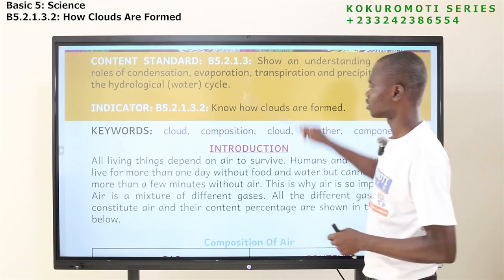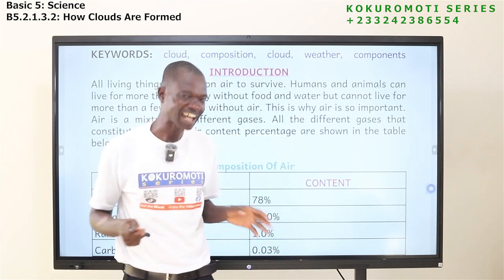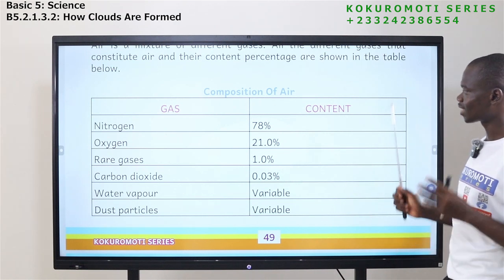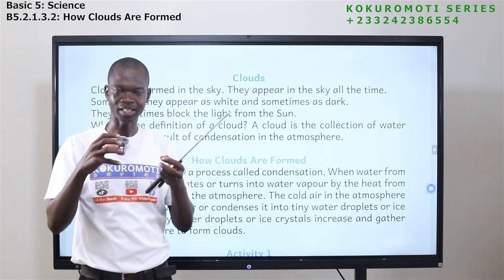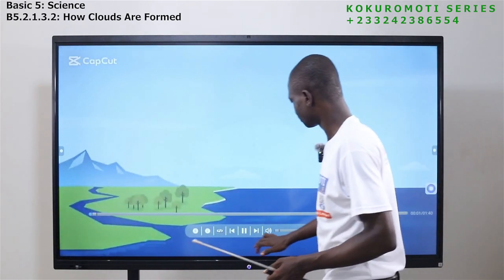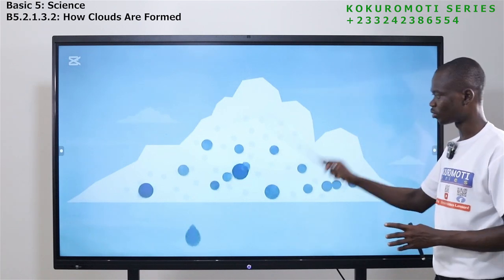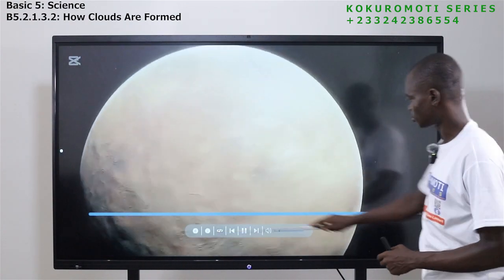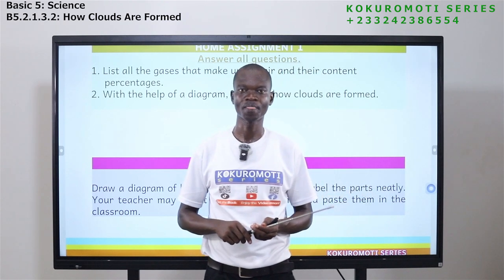Basic 5: Science (B5.2.1.3.2) How Clouds Are Formed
Indicator: Know how clouds are formed